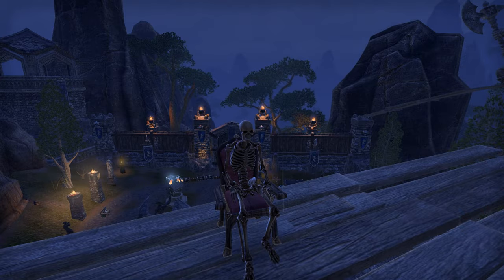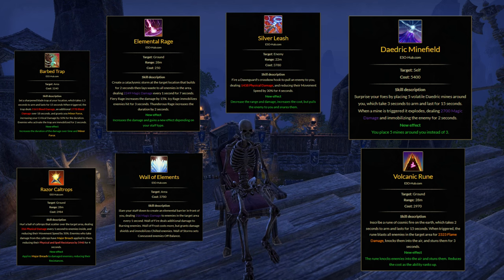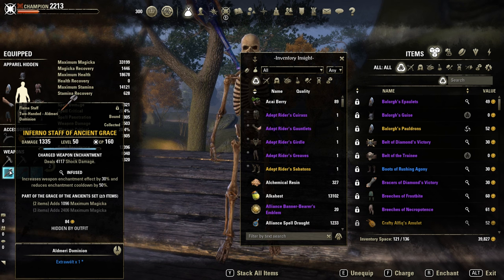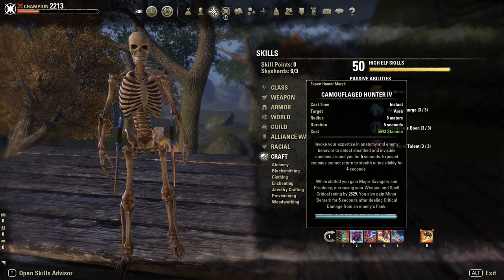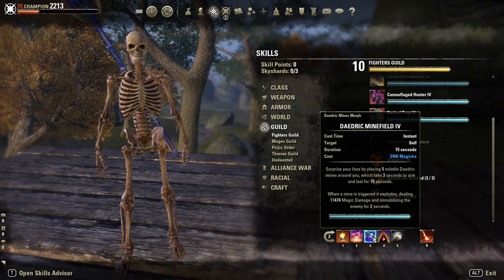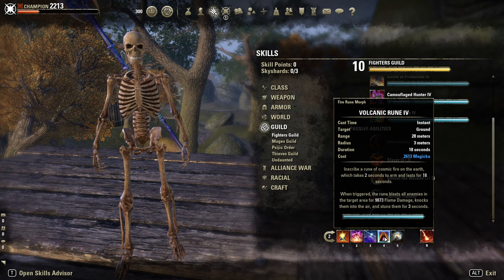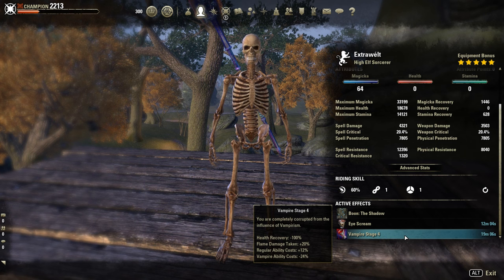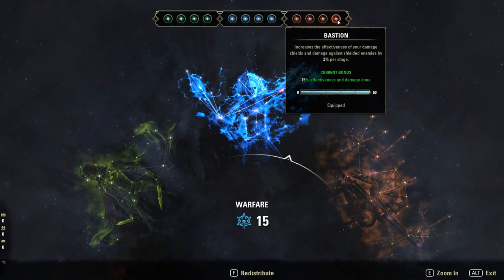The Hell Minefield - Magicka Sorcerer PVP Build - ESO Ascending Tide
Timestamps:
Intro Gameplay: 0:00-0:54
Build: 0:55-4:49
Gameplay: 4:50